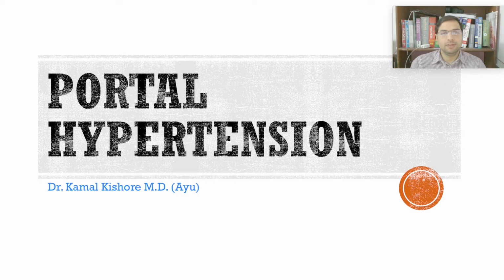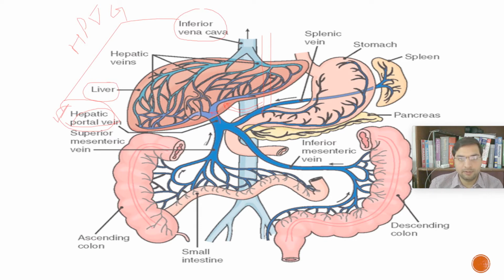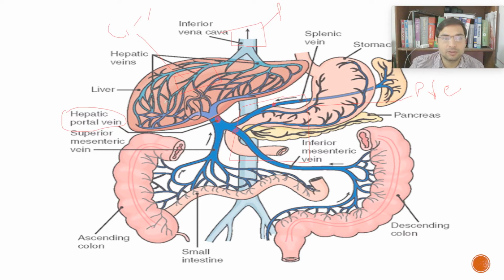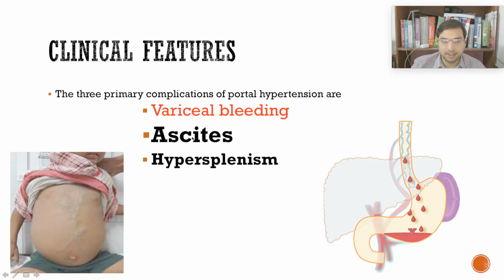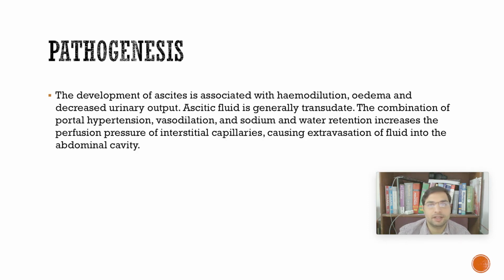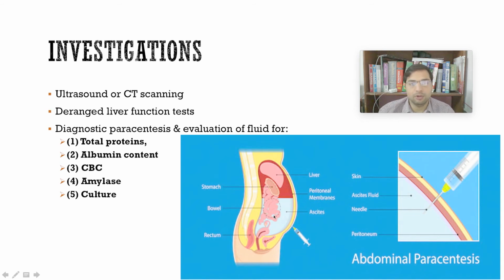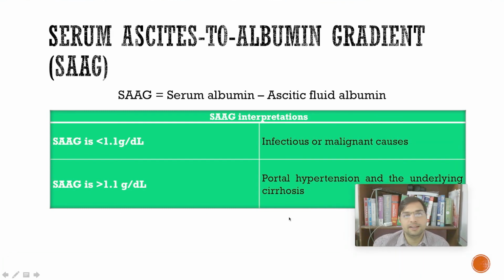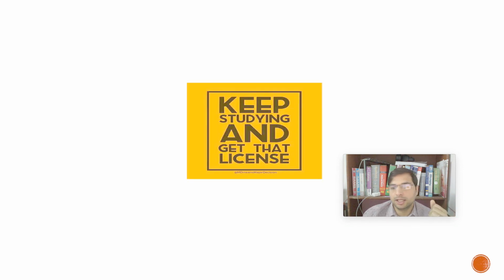ASCITES, Rog Nidan, BAMS 2nd yr,LBS Mahila Ayurvedic College, Bilaspur, Haryana,